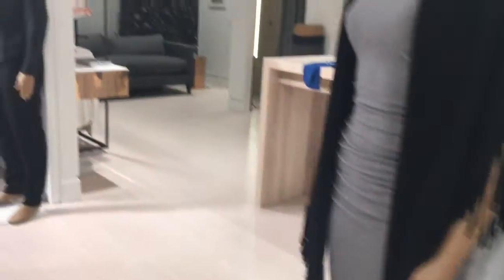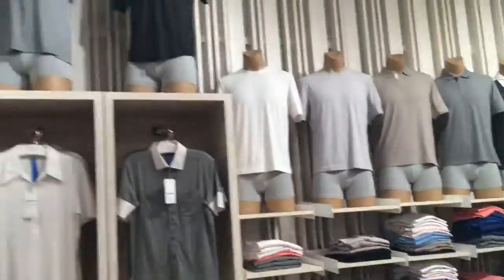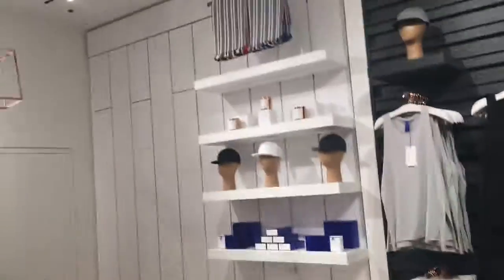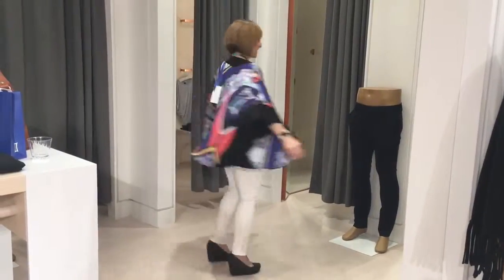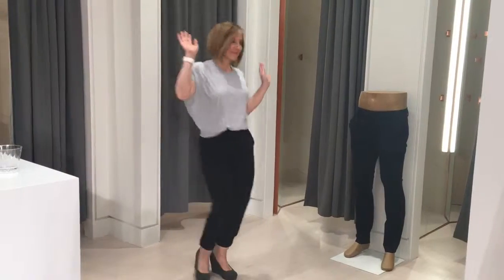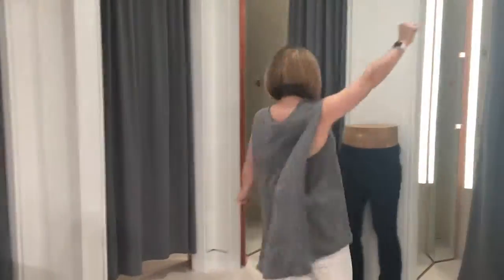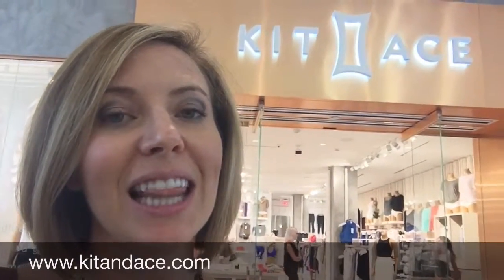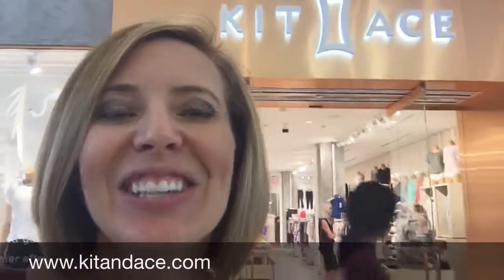Cincy Chic Review - Kit and Ace